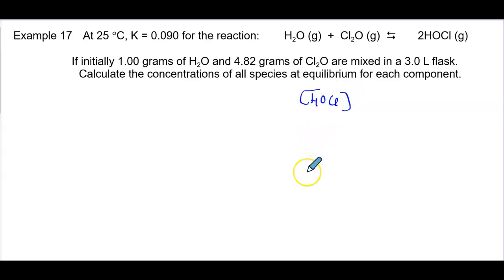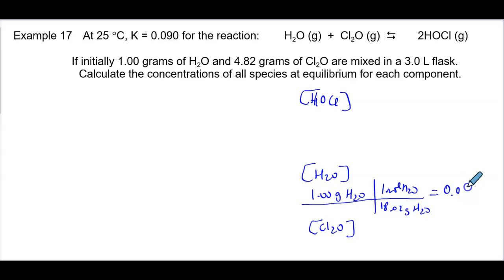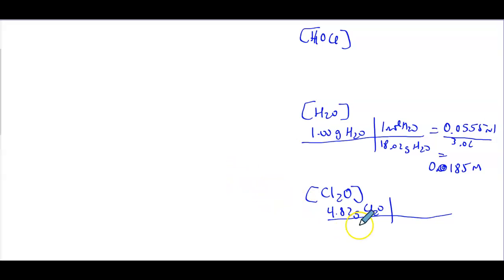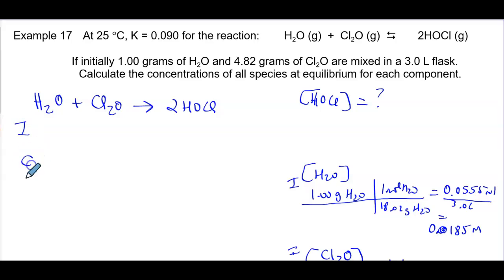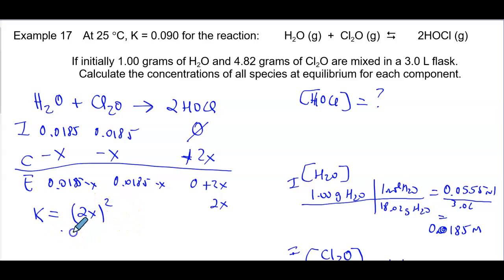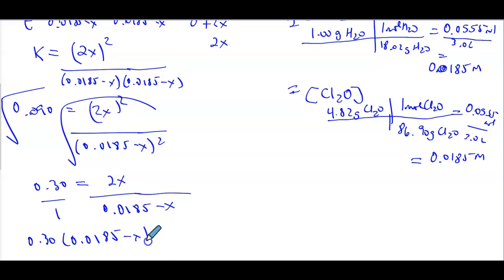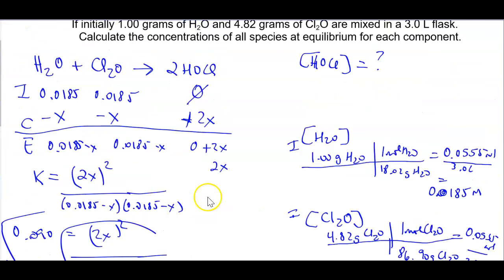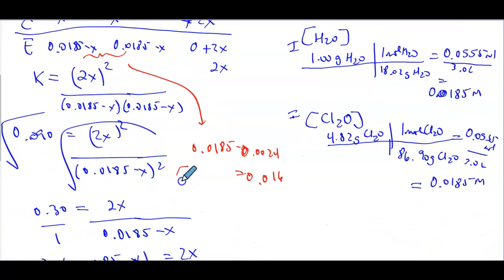Equilibrium Part 2 Notes Example 17